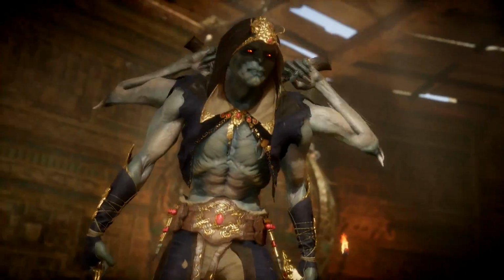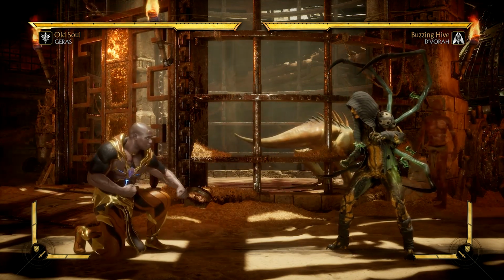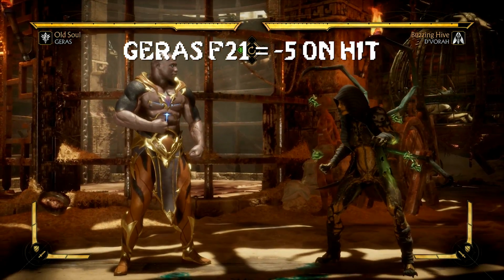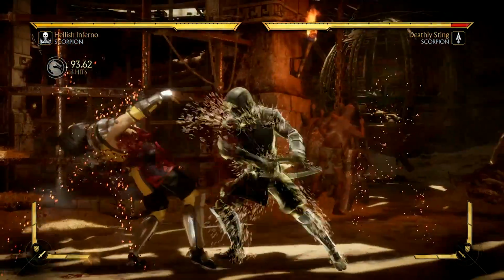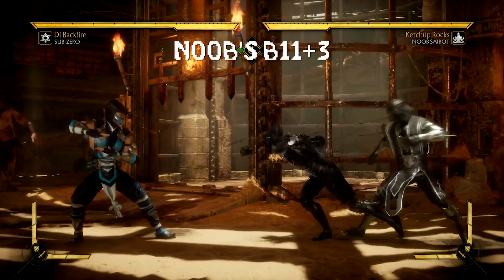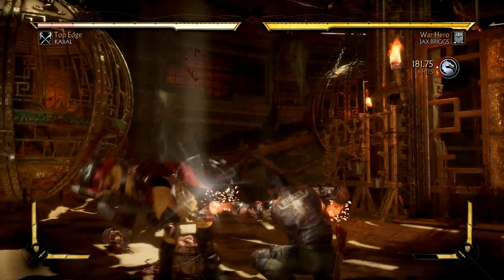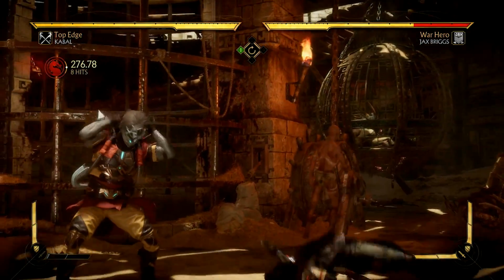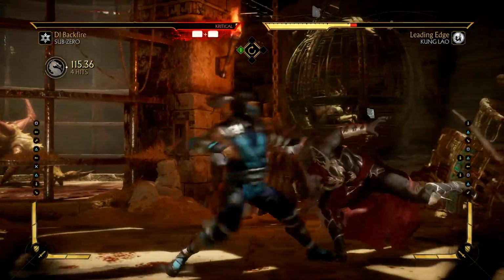MK11 - From Kasual to Kompetitive - Frame Data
In Episode 3 of Kasual to Kompetitive, I cover a scary subject for many players. Frame Data!